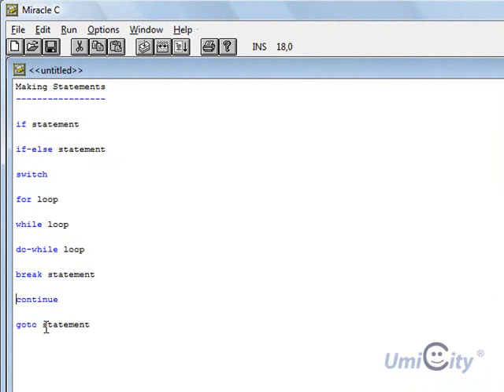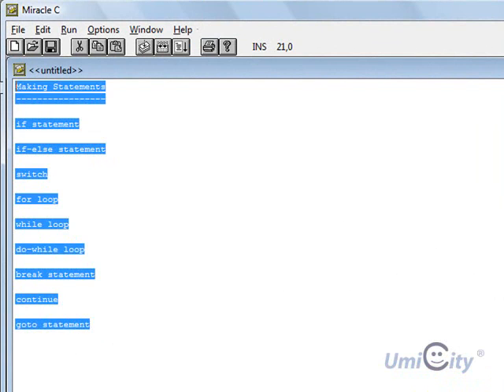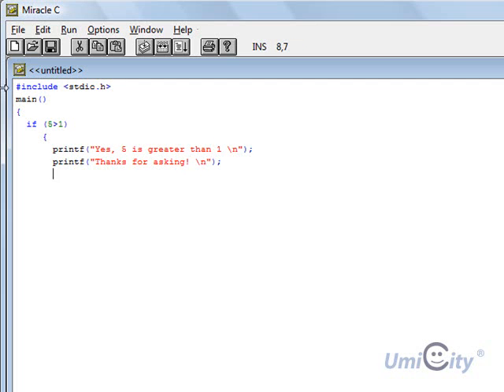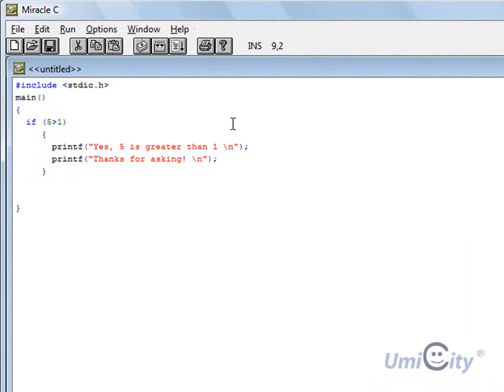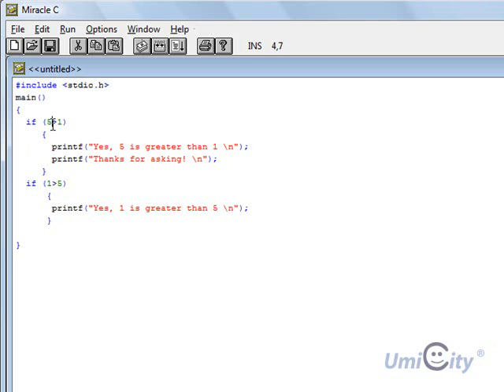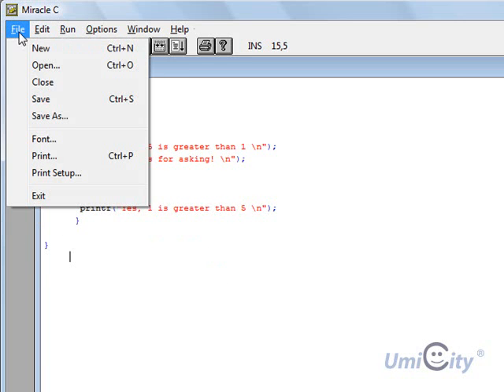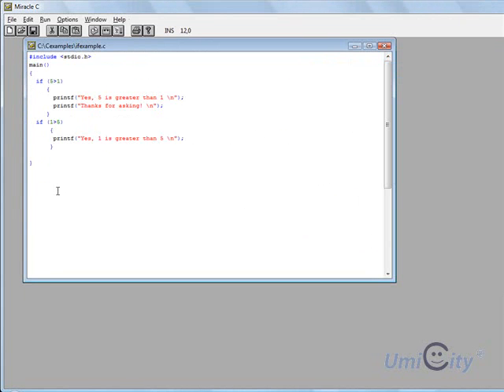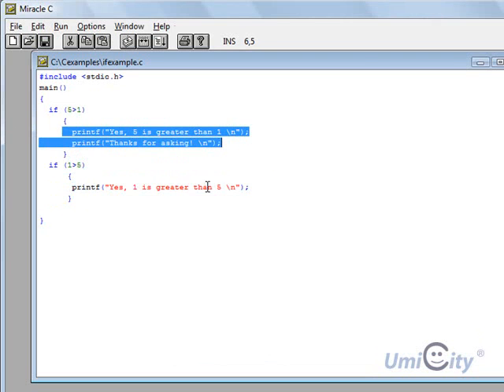Learning C Programming Lesson 13: Making Statements IF, For, Do while, Goto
We have to cover a lot of example of Statements
We will start with the IF Statement